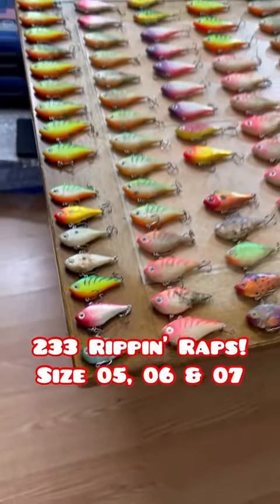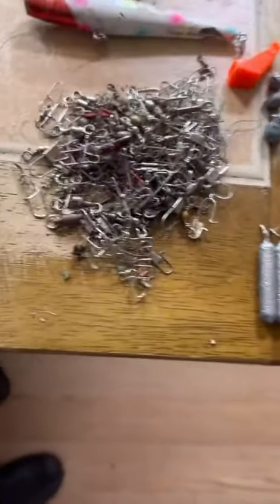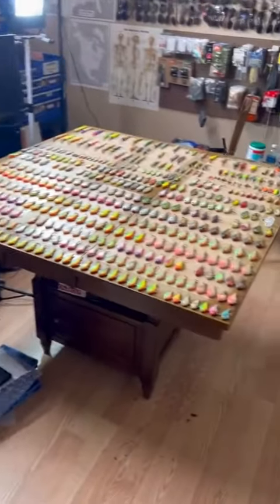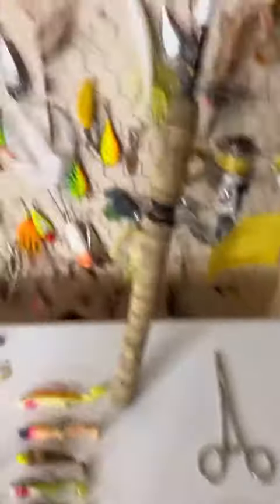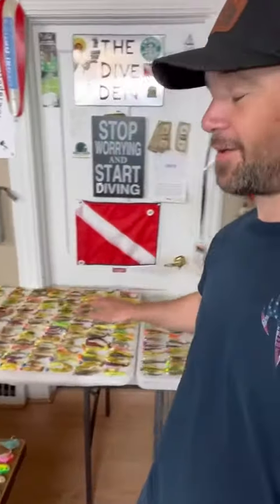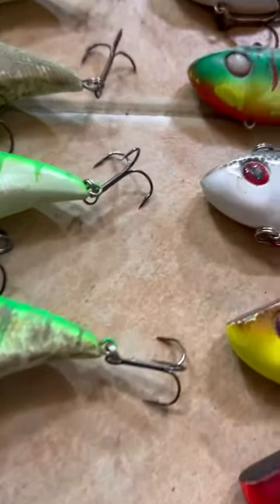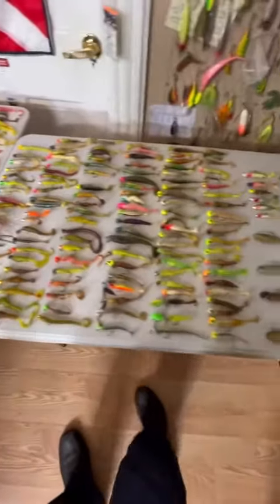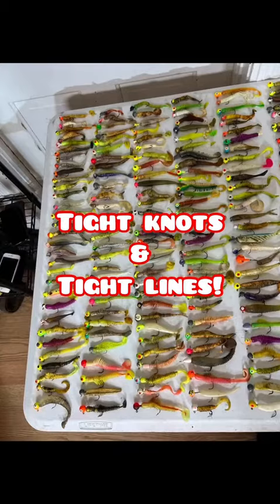scubadiving 1,046 lures found in 3 hours while scuba diving! 😳